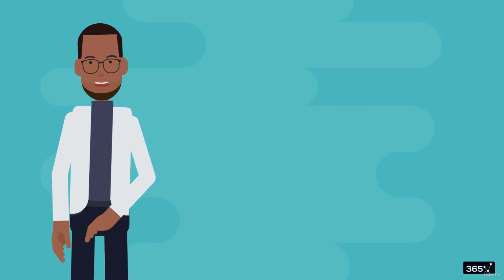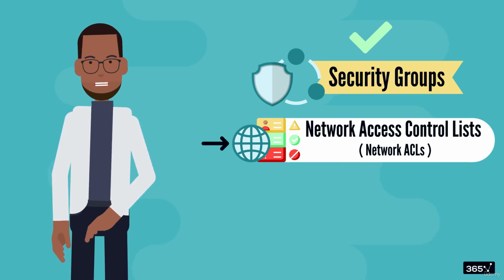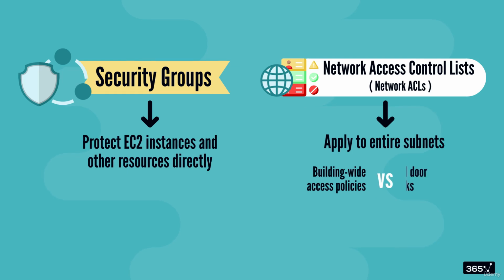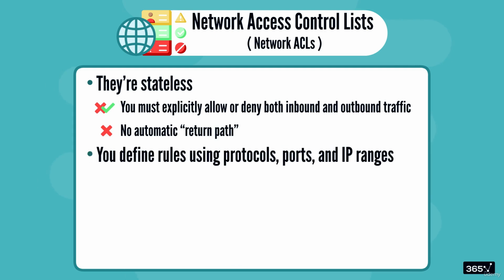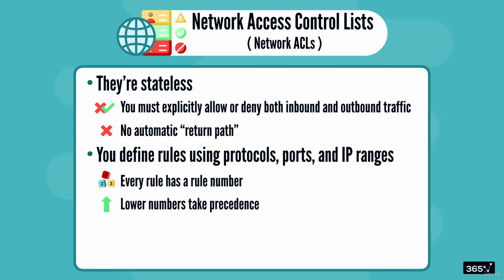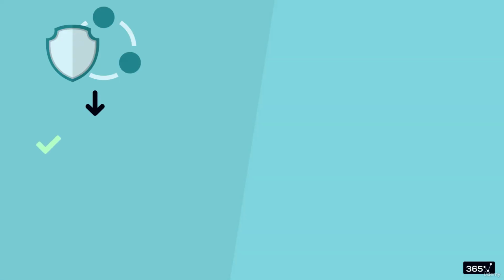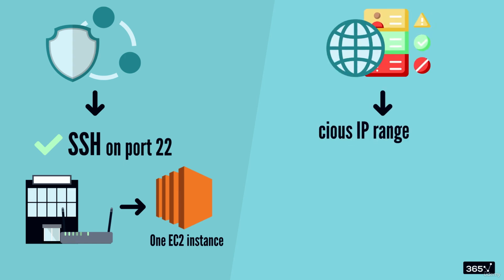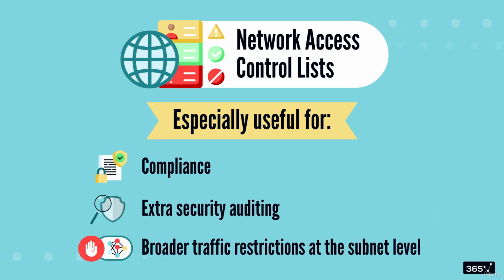28 Introduction to Network ACLs